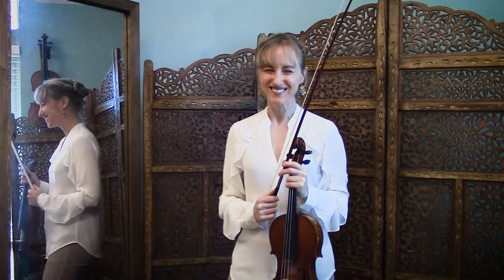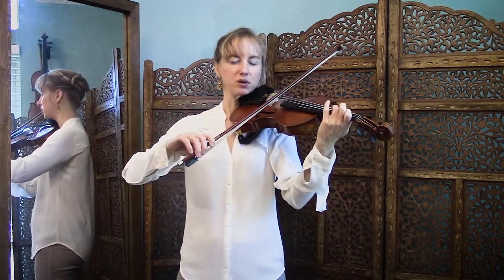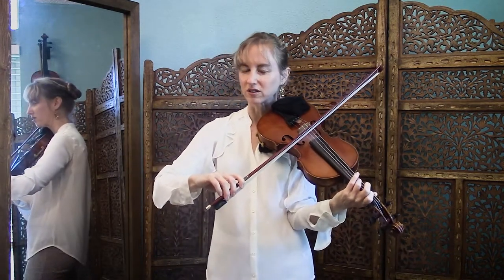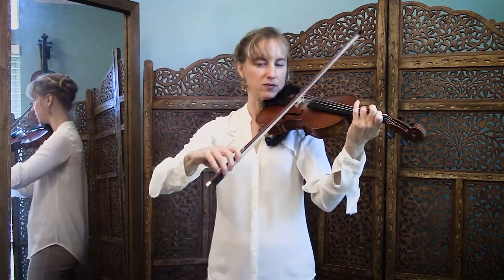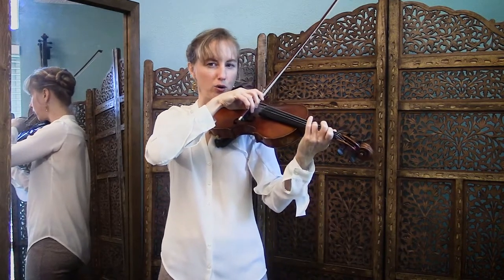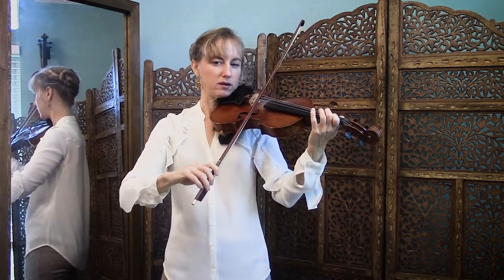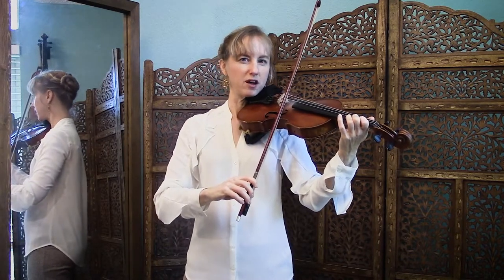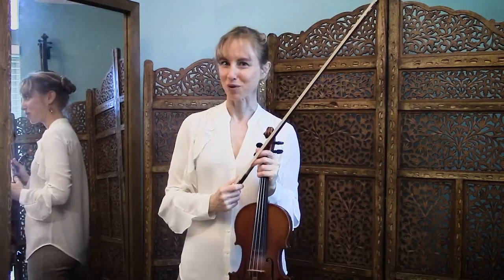Ski Jump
The Ski Jump pattern is a "lift and carry" bow pattern. This bow choreography is used extensively in violin repertoire, including the first Seitz Concerto.

This bow exercise is part of the Kaleidoscopes for Violin curriculum, which focuses on building skills for young violinists in a way that is engaging, well-rounded, and comprehensive.